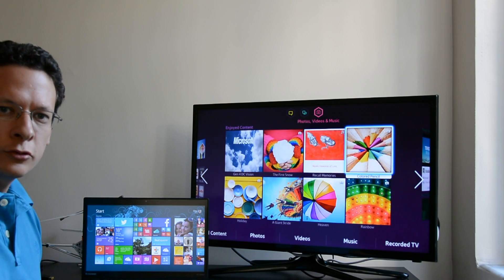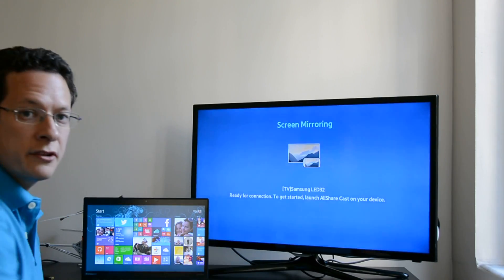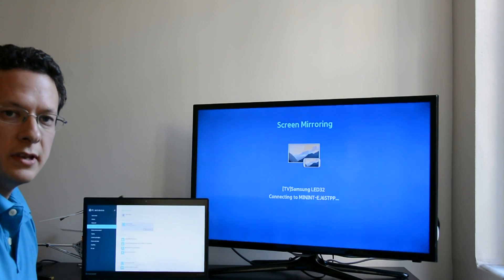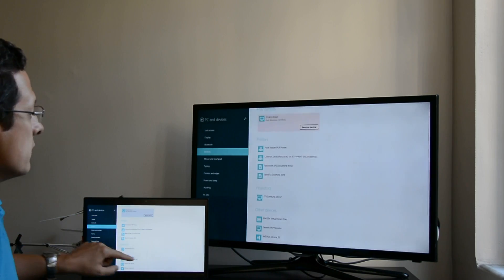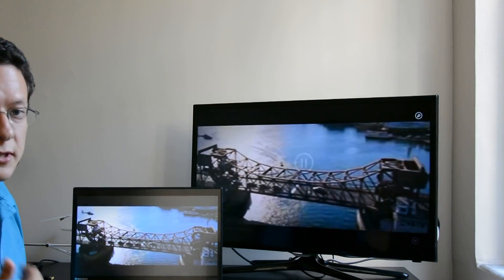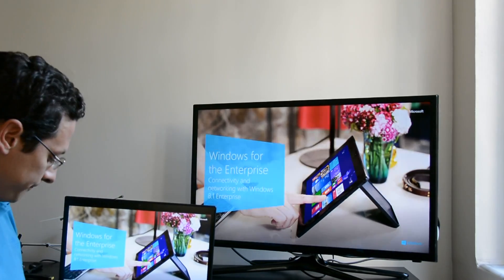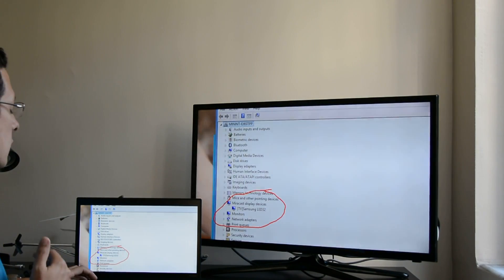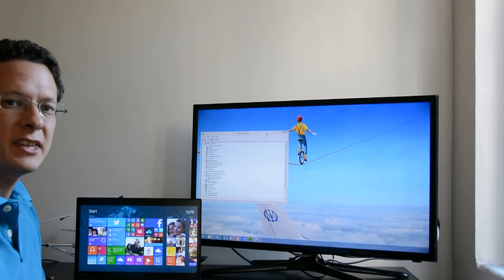Miracast Wireless Display with Windows 8.1 - Stream PC to TV without Adapters!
In this video, I demo native Miracast wireless display support on Windows 8.1 with Lenovo X1 Carbon Touch and Samsung Smart TV.

You can use Miracast to stream to TVs and projectors - both video and audio - without an adaptor and even duplicate or extend the picture on a second screen. This is way better than DLNA!